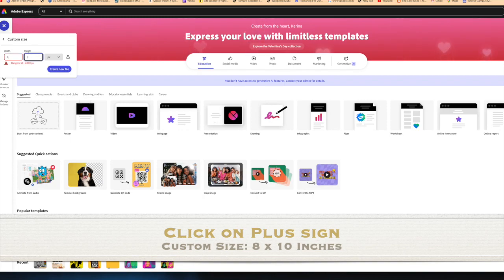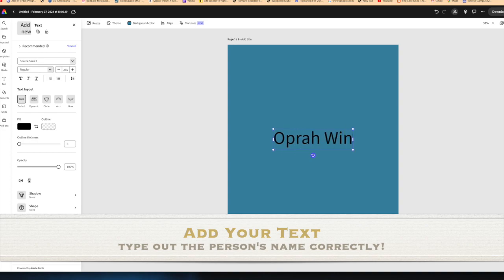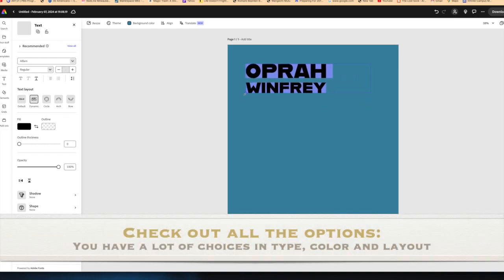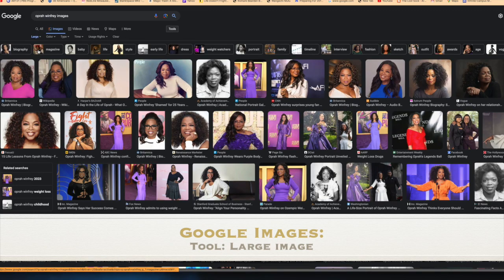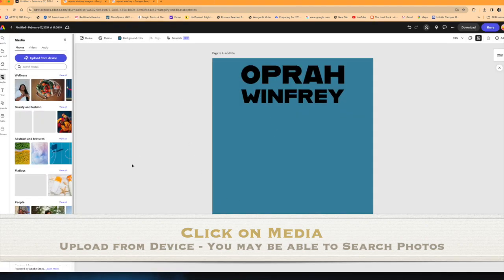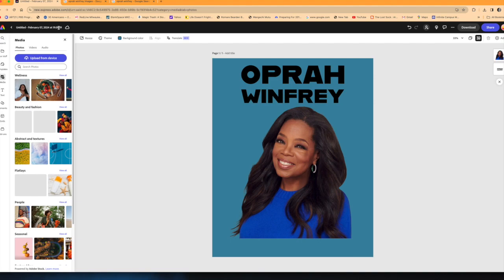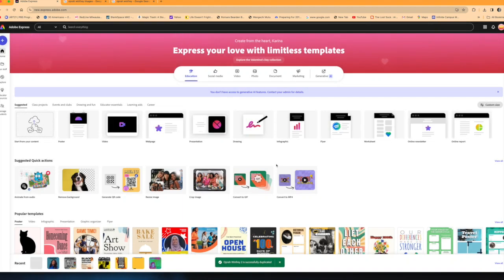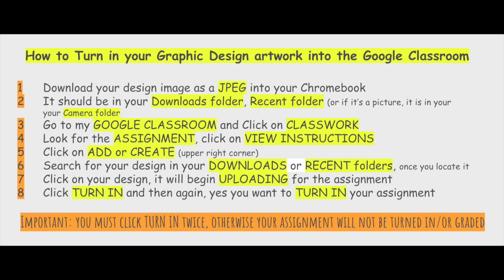Black History Showcase Poster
Elementary Lesson - Adobe Express Black History